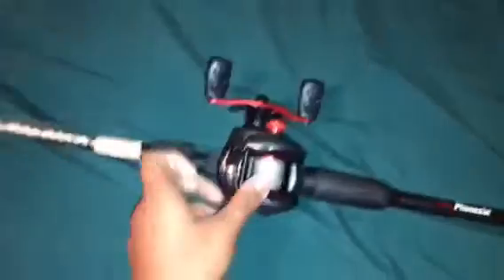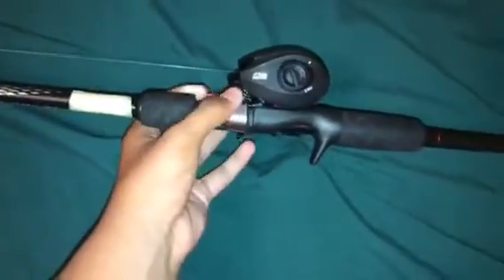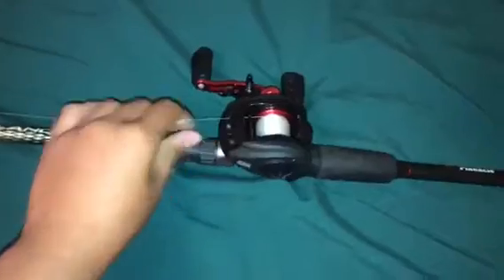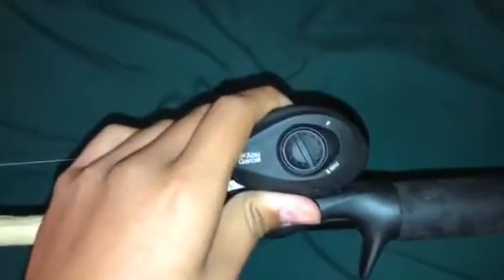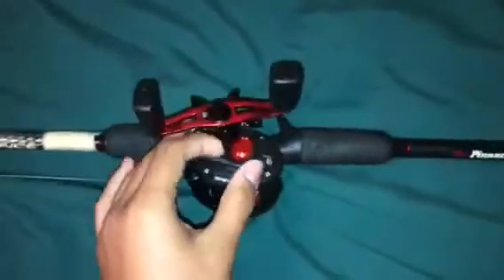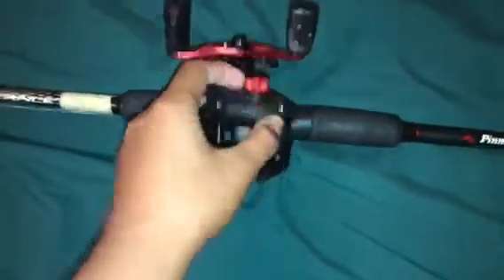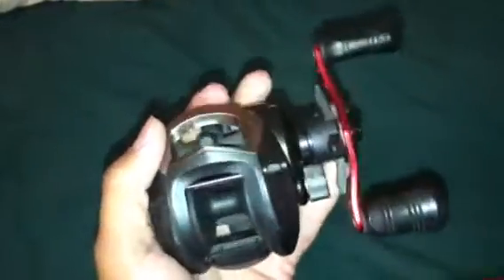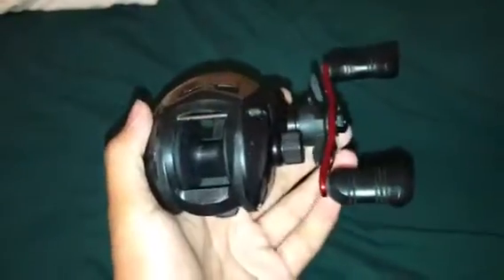Short review on the Abu Garcia Black Max(+future giveaway)Help me get to 200 subs!!!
The giveaway will start once I hit 200 subscribers on my channel and all of you who have subscribed to me please tell other people about me share this video if you like and give it a thumbs up